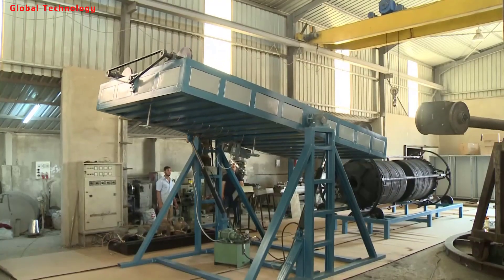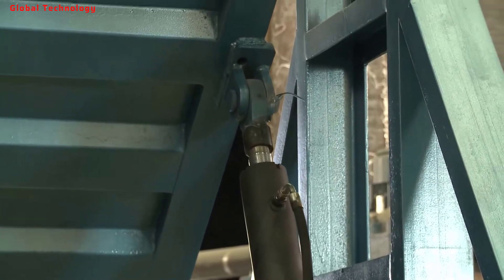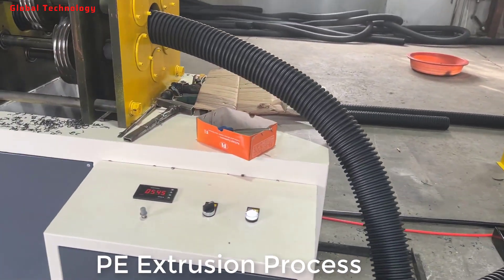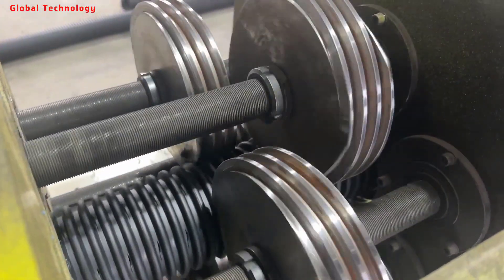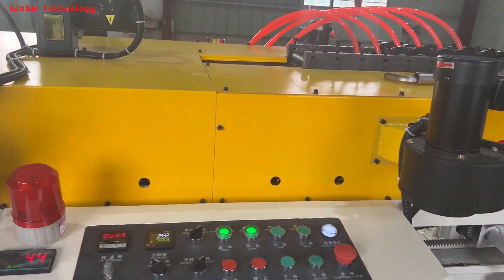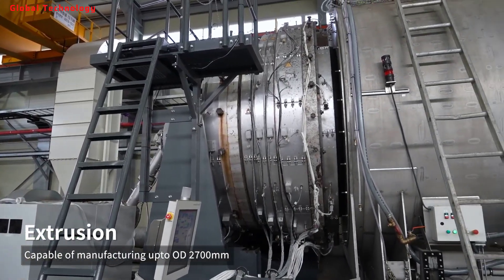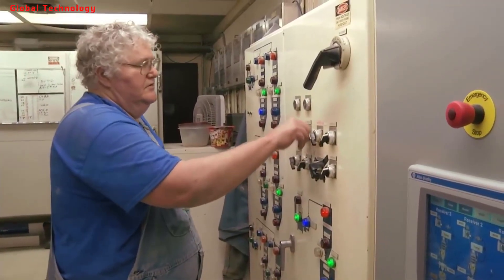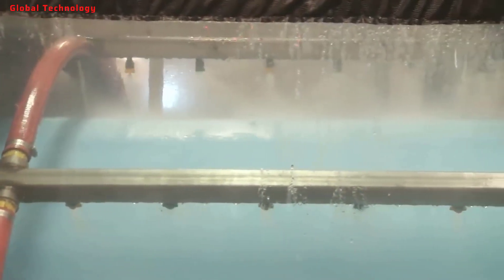Amazing Plastic Manufacturing Process - Water Tank and Large HDPE Pipe Production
Plastic Manufacturing Process
1. Plastic Water Tank Manufacturing 00:00
2. PE Extrusion Process 04:26
3. Polyvinyl chloride (PVC) pipe 08:35